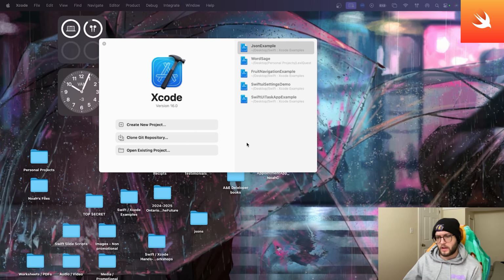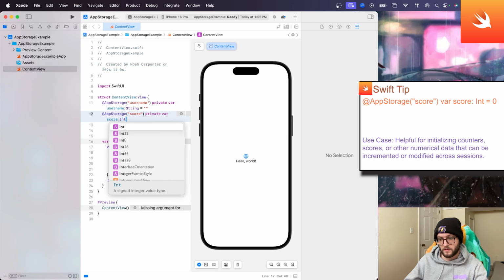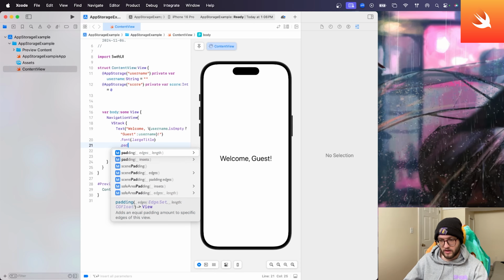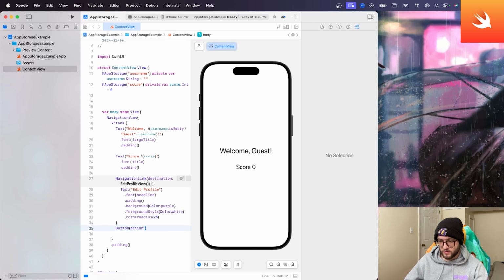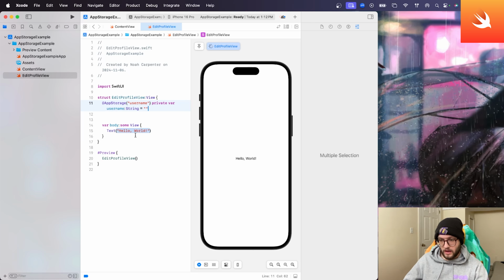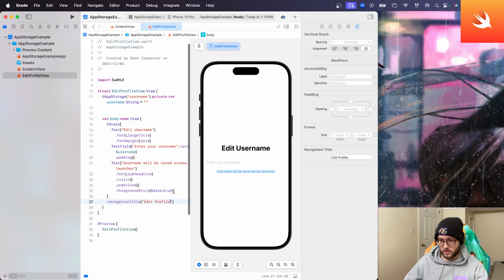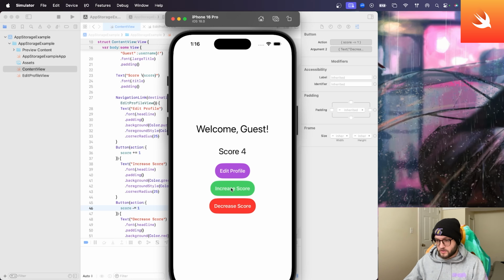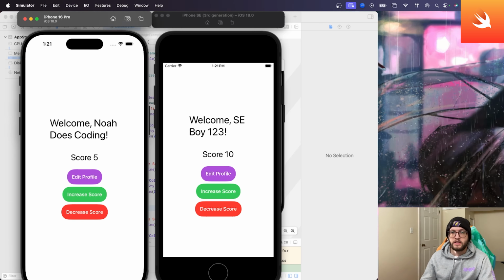Saving User Data with @AppStorage in SwiftUI | Xcode Tutorial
Saving Data with Local Storage in SwiftUI 🚀

In this video, we’ll explore how to save data persistently in SwiftUI using @AppStorage. You’ll learn to store user data, like usernames and scores, that will automatically load across app launches and be accessible from different views. Perfect for beginners looking to implement user preferences and saved states in their SwiftUI apps!

What You’ll Learn:

Using @AppStorage: Learn how to use @AppStorage to store data persistently.
Setting Up Default Values: Initialize saved data with default values on first launch.
Accessing Data Across Views: Use @AppStorage to keep user data in sync across multiple screens.
Real-Time Data Updates: Bind @AppStorage directly to UI elements for instant updates.
By the end of this tutorial, you’ll be able to save, update, and access user data across sessions, making your apps more user-friendly and responsive! 🎉

Timestamps:
0:00 Intro & setting up Xcode
0:45 What is @AppStorage?
1:26 Declaring your local data
8:30 Updating username with a textfield
10:25 Testing
11:25 Running on the simulator
13:38 Seperate local Data & Wrap up